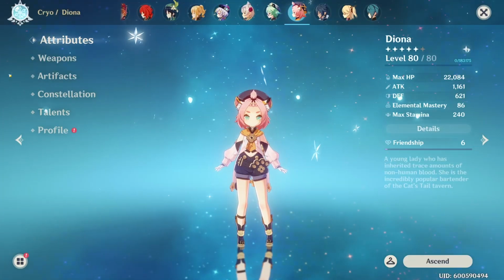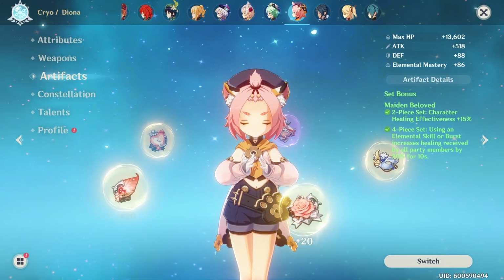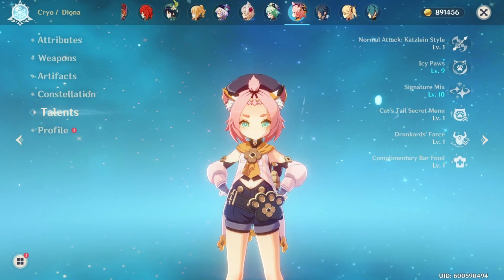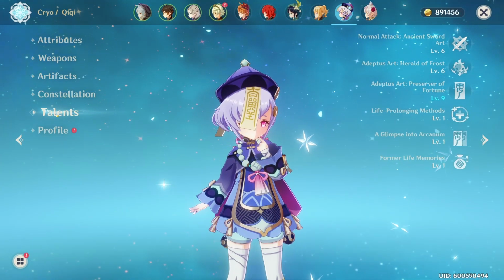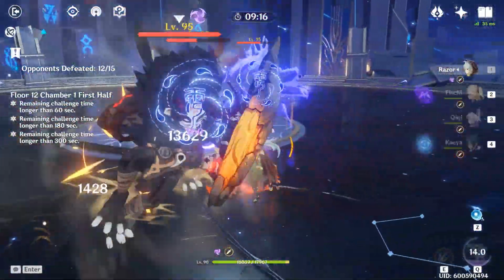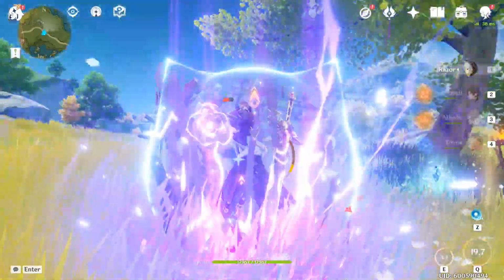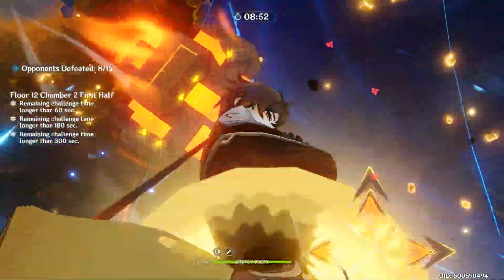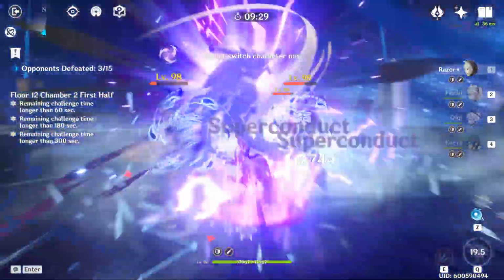WHO'S BETTER!? DIONA VS QIQI | Genshin Impact Hero Comparison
LIVE --- Monday, Wednesday, & Friday at 530 PM EST on Youtube, later on Twitch!

00:00  Intro
00:20  Why I Used to Push Diona
01:08  Let's Address THIS First
01:36  Diona Build
02:24  QiQi Build
03:04  Passive Healing Speed
03:32  QiQi's Further Healing Capabilities
04:58  Diona's Shield
05:20  Energy Generation
06:21  Gameplay Comparison (Abyss 12-1)
08:10  Gameplay Comparison (Childe Boss)
09:56  Thoughts on Performance Differences
10:23  Who's Better?
12:36  Outro

💥 My Hero & Team Builds 💥